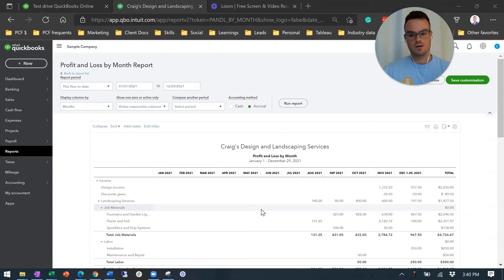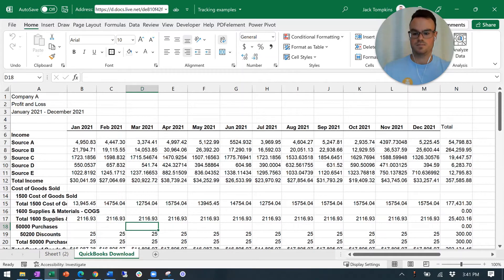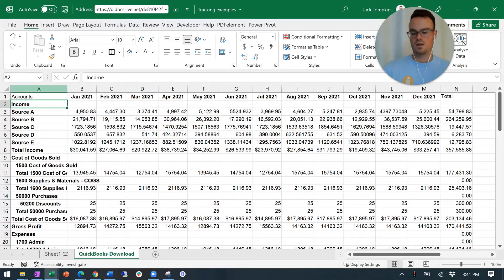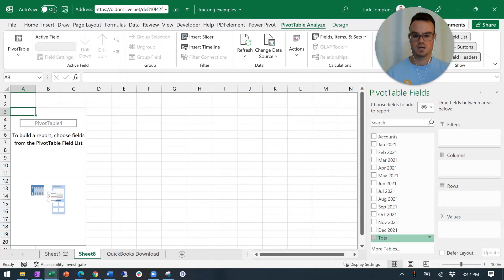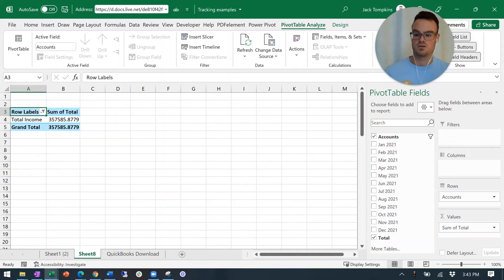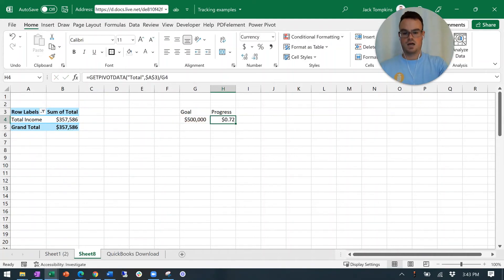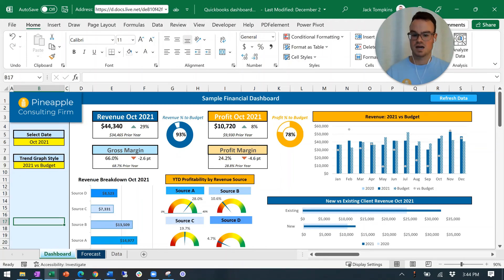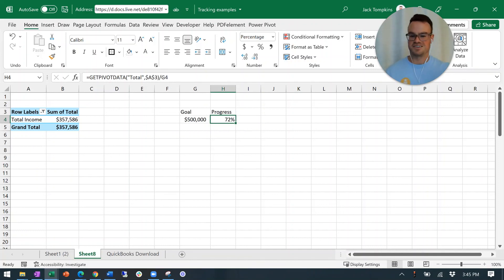Excel Revenue Goal Tracker; Basic Creation from QuickBooks Online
Setting goals is important.  Tracking them is equally as important!  This is a step by step walk-through to create a basic revenue goal tracker from QuickBooks Online.
You can always see more or reach out on the